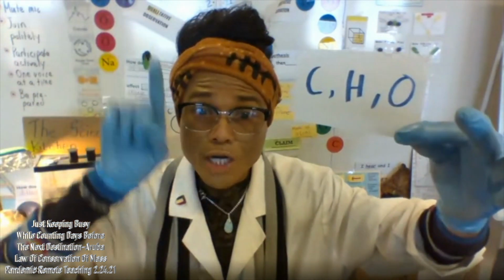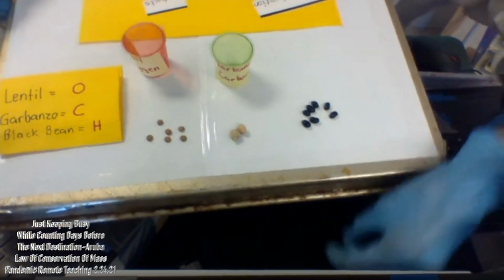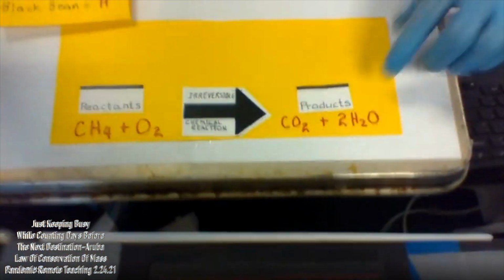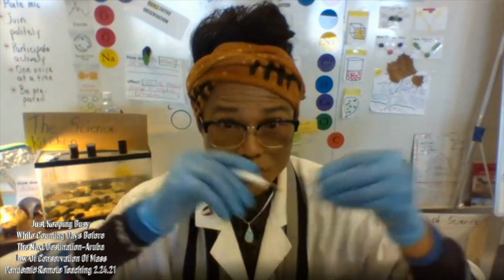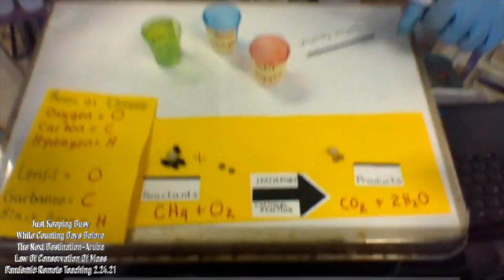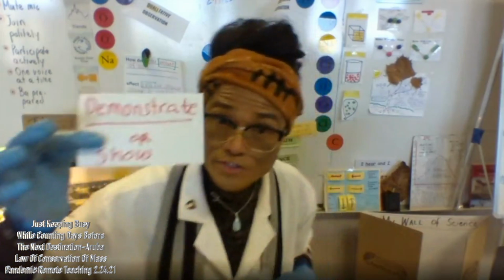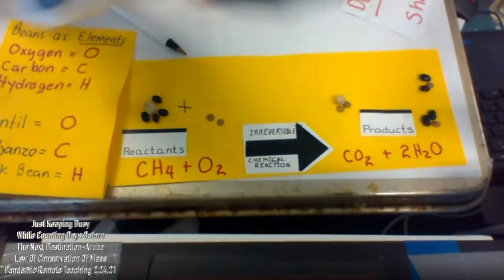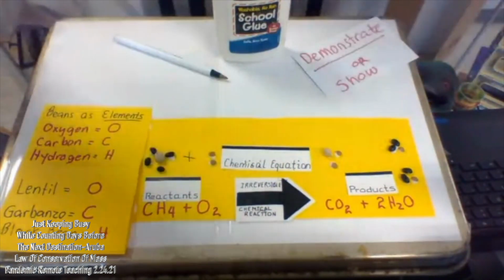Law Of Conservation Of Mass Modelling Pandemic Remote Teaching 2 24 21